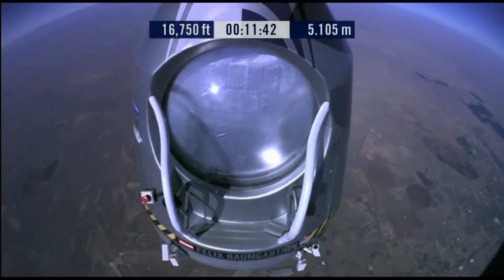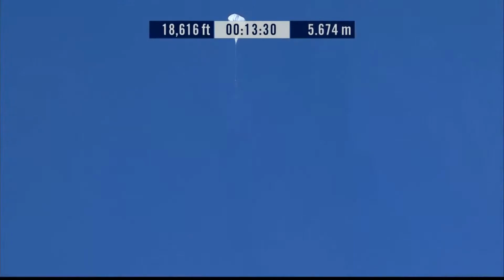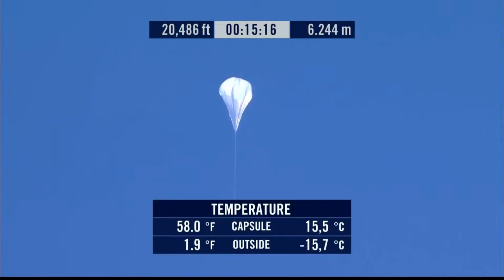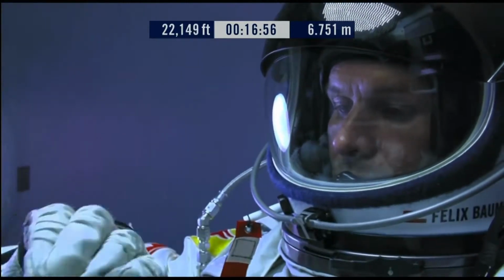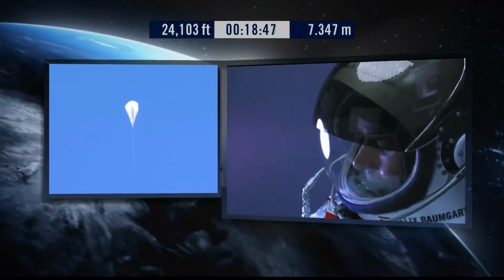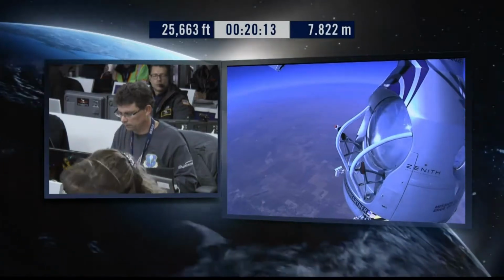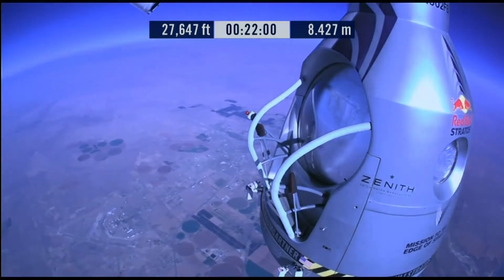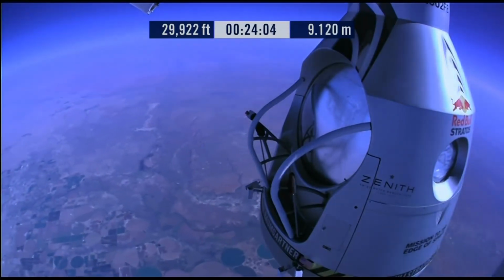Felix Baumgartner - Jump Freefall from 120,000ft / 39,000m Pt.2 [Full 2h 50m]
Felix ascended in a helium balloon to an altitude of 120,000 ft / 39,000 m where he took a leap of faith into the unknown in an attempt to become the first person to break the speed of sound during freefall.